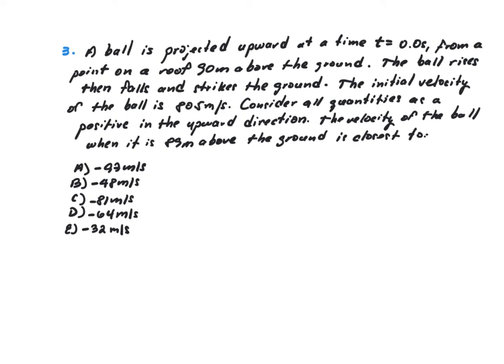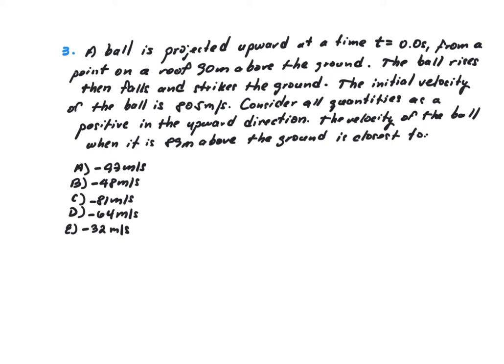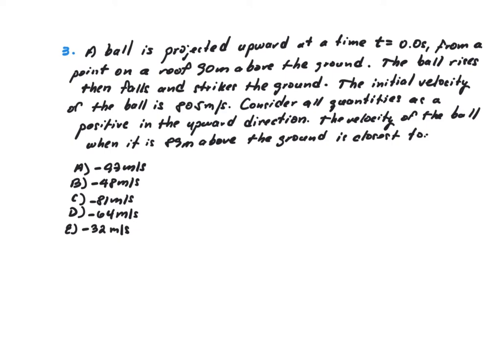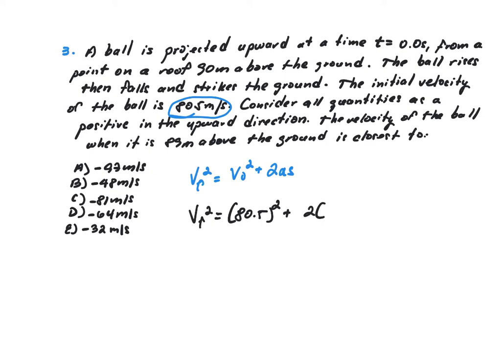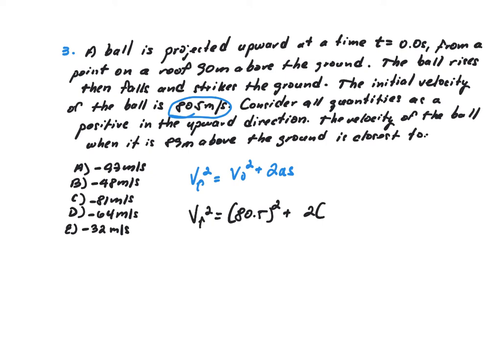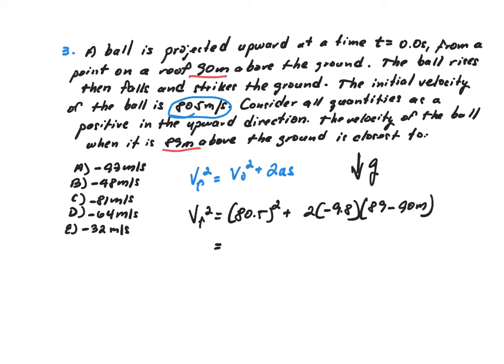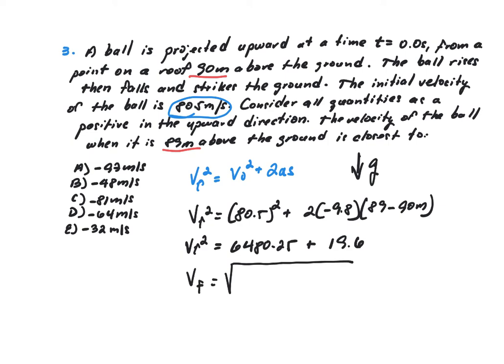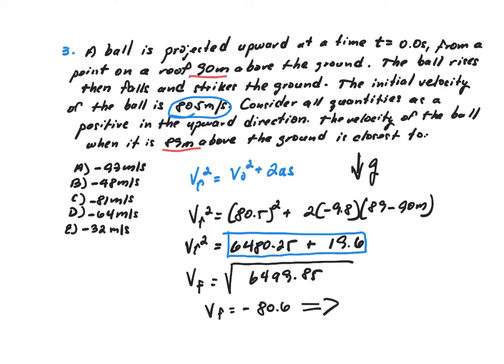Work for Study Plan Ch2 Q3